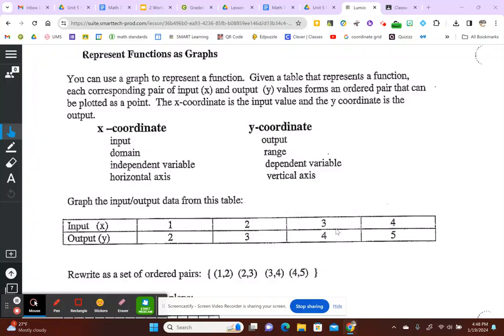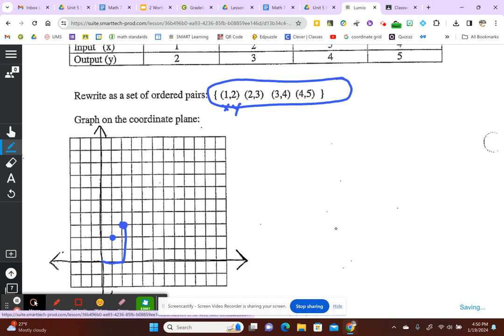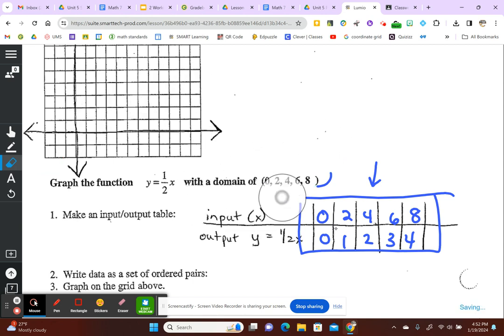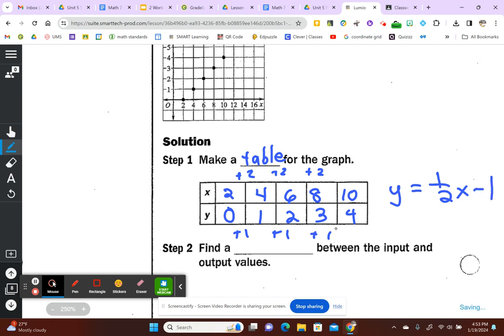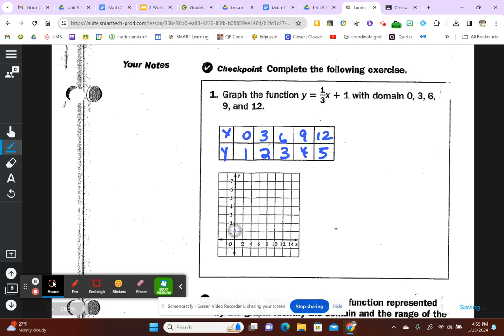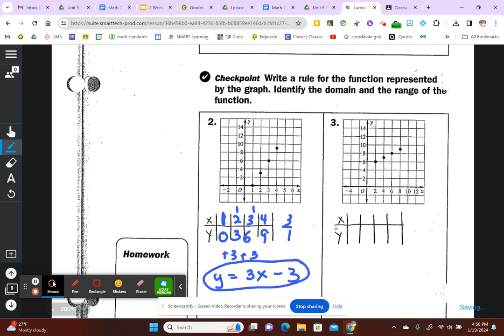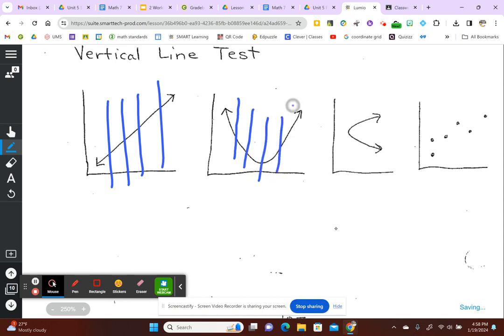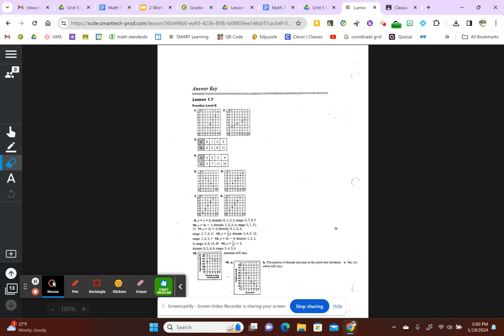Unit 5 Part 4 p. 7-10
Find the rule and vertical line test